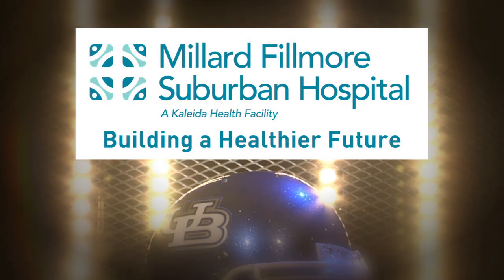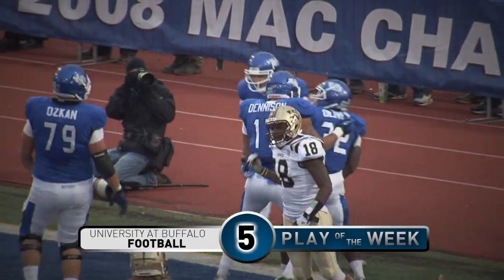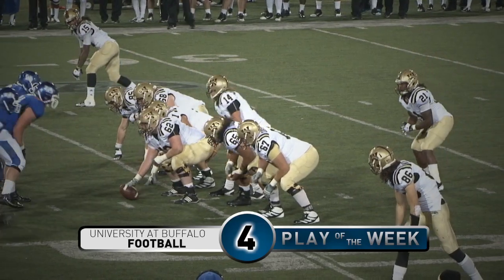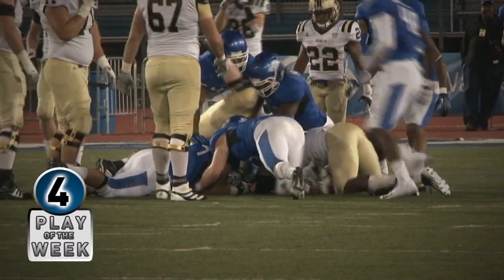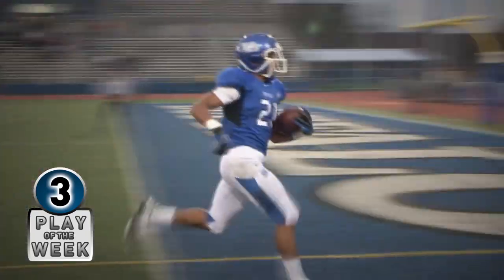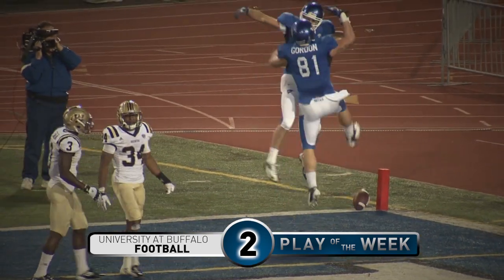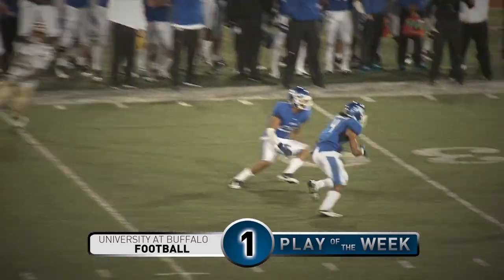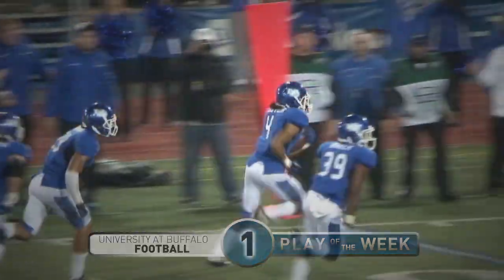UB Football: Top 5 Plays vs Western Michigan